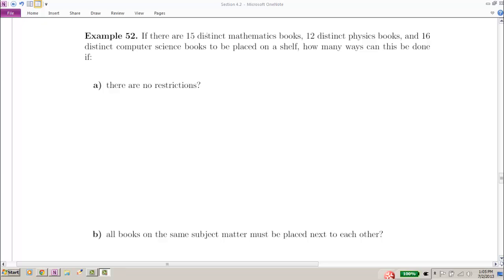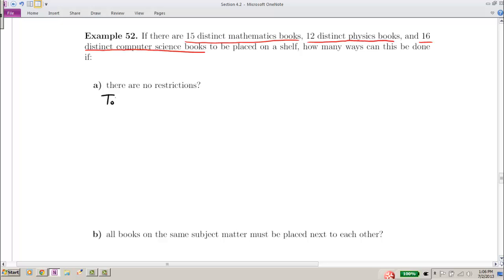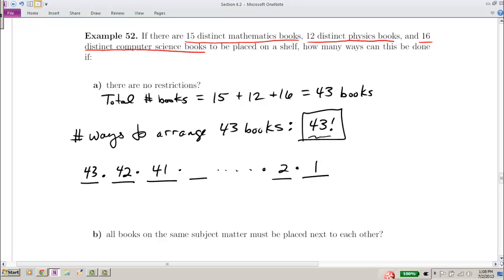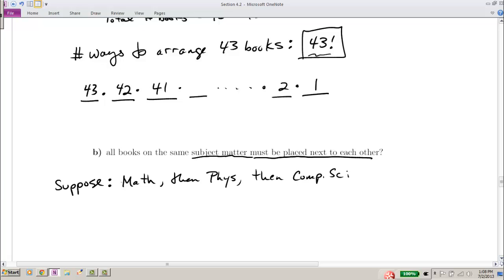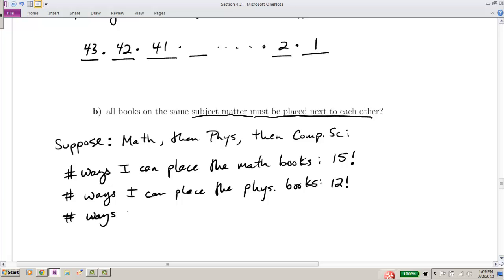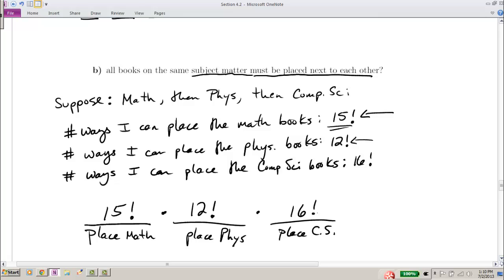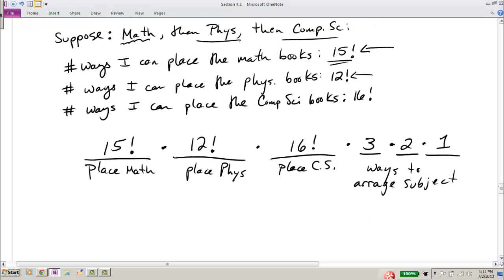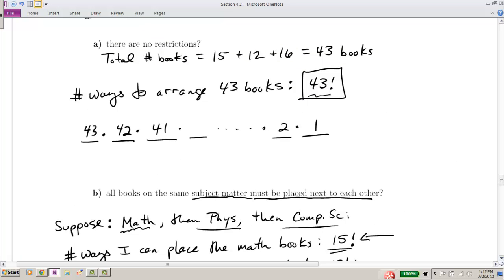Statistics: Example 52 / Permutation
Solving a Problem Using Permutations